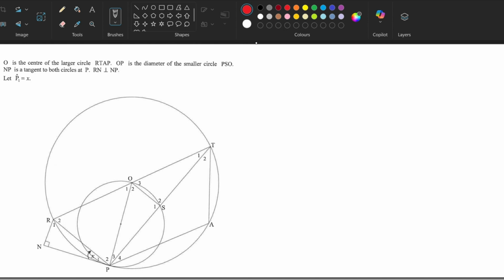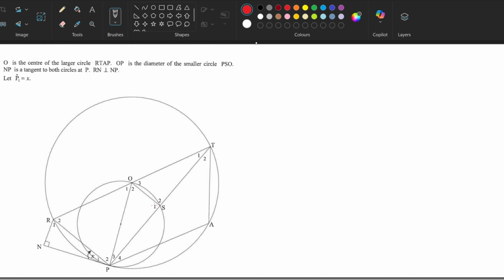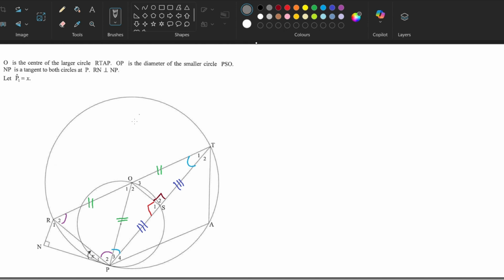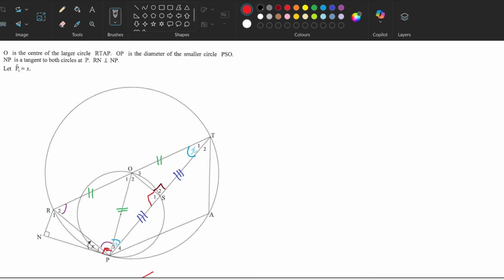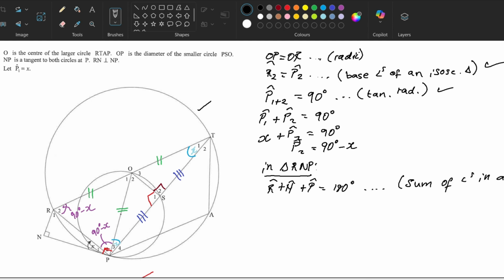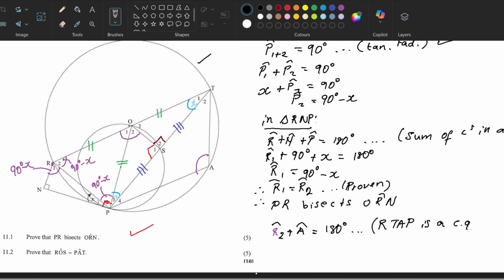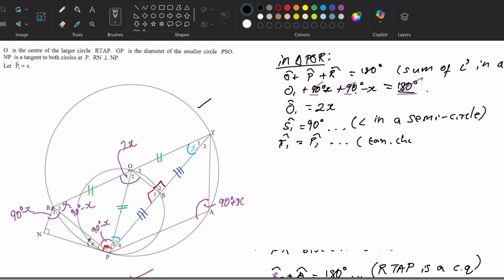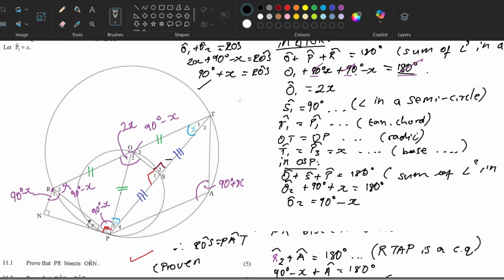Grade 11&12 | EUCLIDEAN GEOMETRY| EXAM QUESTION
🎉 Welcome to HEGF – Happy Euclidean Geometry Friday! 🎉
A brand new series dedicated to helping my Level 7 Pioneers conquer Euclidean Geometry with confidence!

In this first episode, we dive into a tricky exam question that has challenged many students — but don’t worry, we break it down step-by-step, just like always.

📚 Whether you're preparing for tests, exams, or just want to strengthen your geometry skills, this series is here to sharpen your logic, proofs, and problem-solving skills.

🔥 Let’s level up together!

0:45 Links to get you up to speed
1:10 What procedure we are going to use?
2:20 How to read and understand the STATEMENT?
4:55 How to ANALYSE the diagram correctly?
10:10 How to answer the QUESTIONS correctly?